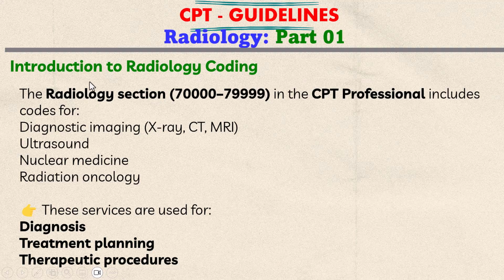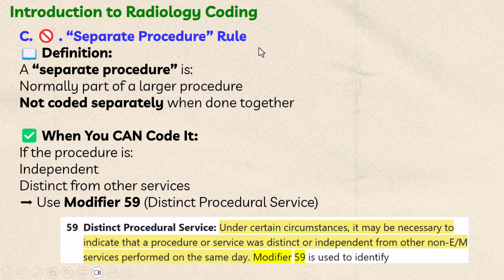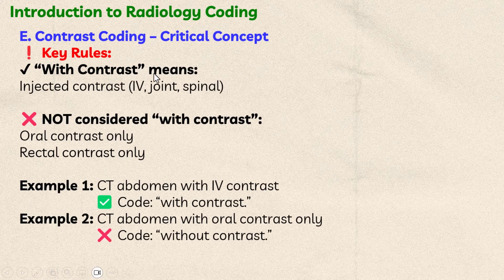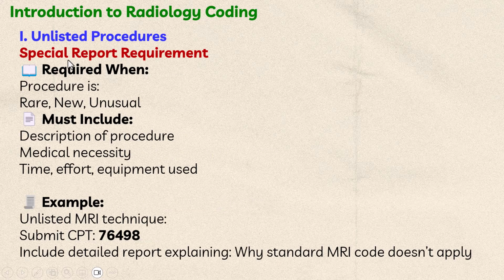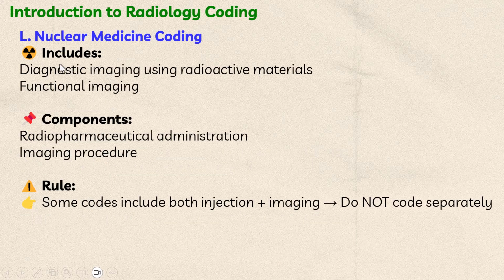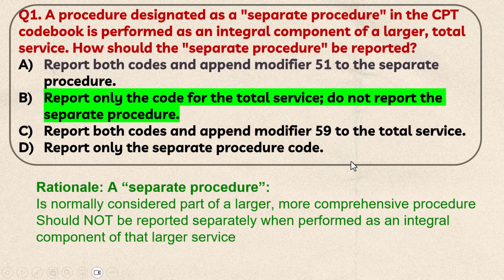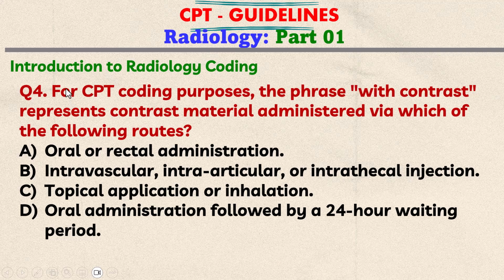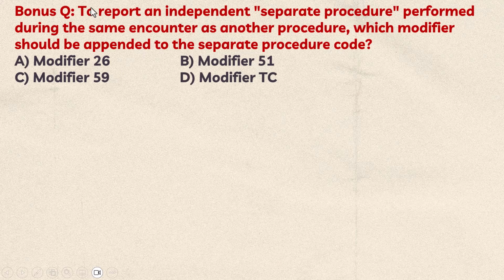CPT Radiology Coding Guidelines (70000 Series) Explained with Q&A | CPC Exam Prep 2026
Master the 2026 CPT Radiology Coding Guidelines (70000 Series)!
In this comprehensive masterclass, Dr. Ziyad Al-Aia breaks down the essential Radiology guidelines for medical coding students and CPC exam candidates. We cover everything from the 70,000 series CPT codes, contrast media administration rules, to the complex "Separate Procedure" guidelines.

What you will learn in this video:
Contrast Rules: Understanding "With," "Without," and "With & Without" contrast for CT/MRI.
Separate Procedures: When to append Modifier 59 and when to bundle.
RS&I Requirements: Documentation standards for Supervision and Interpretation.
Foreign Body vs. Implant: Critical CPT definitions for accurate coding.
Practice Q&A: 10+ CPC-style mock questions to test your knowledge.

📌 Key Timestamps:
0:00 - Introduction to Radiology Guidelines
0:45 - Separate Procedure Rules
2:30 - Unlisted Services & Special Reports
4:15 - Contrast Administration Definitions
6:00 - Foreign Body vs. Implant
7:30 - Practice MCQ Session (AAPC Style)